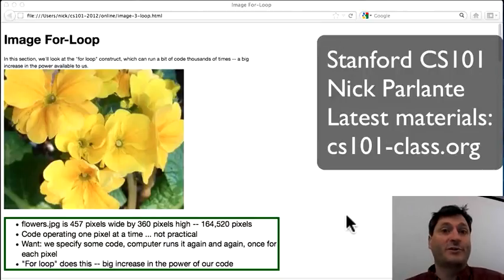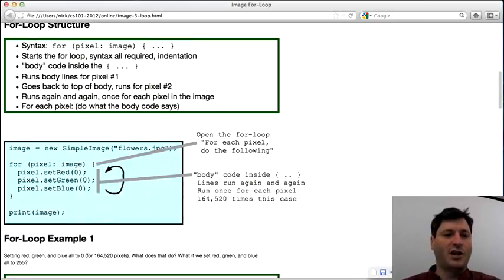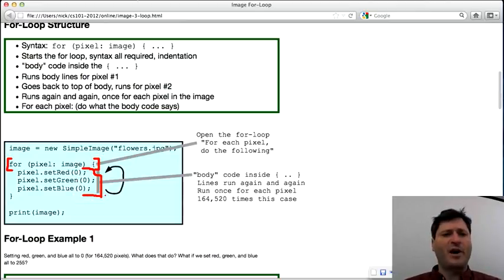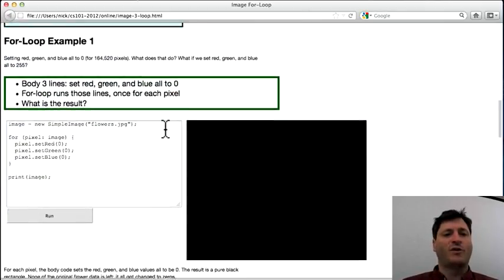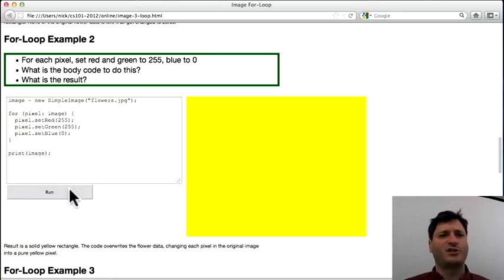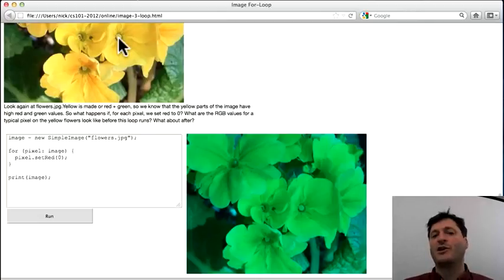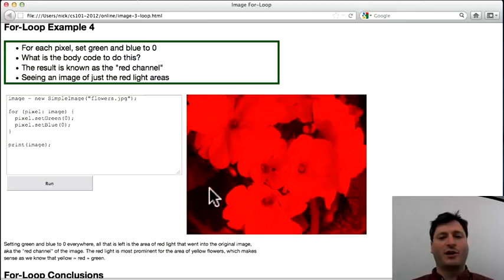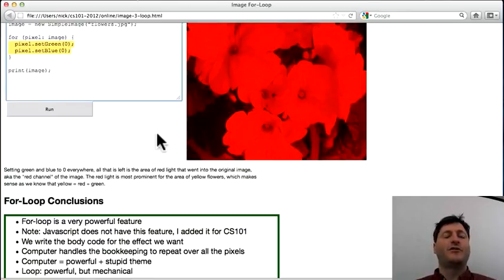2 - 1 - For Loops (10 mins)